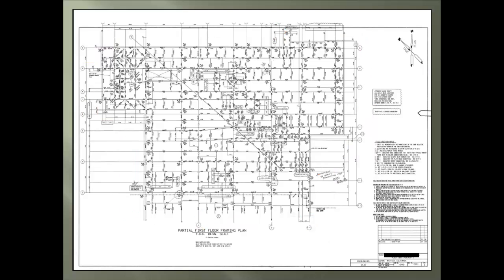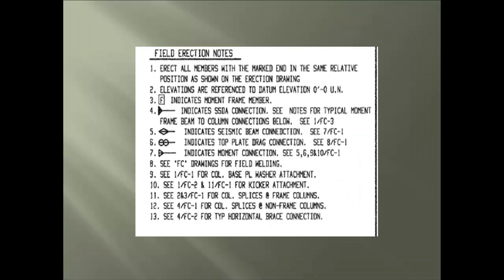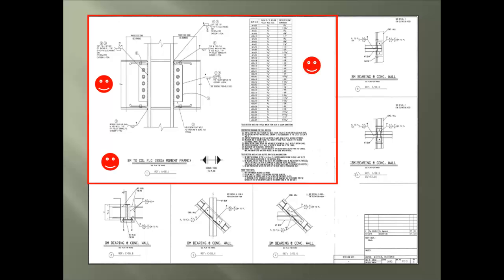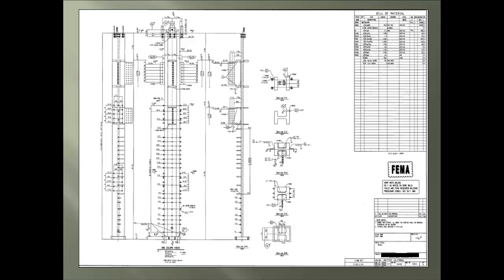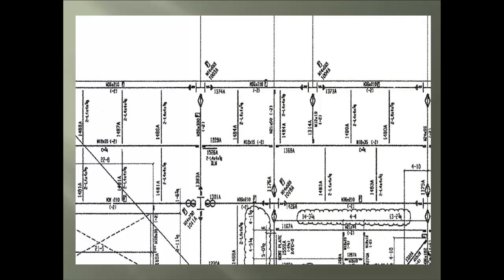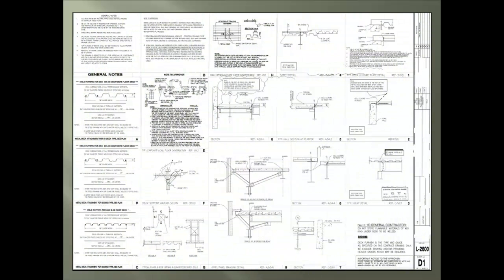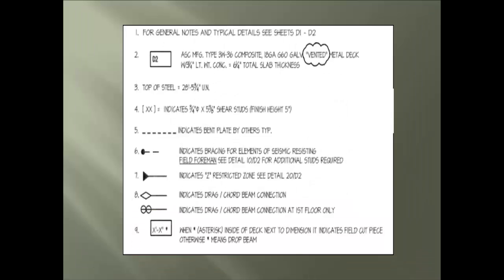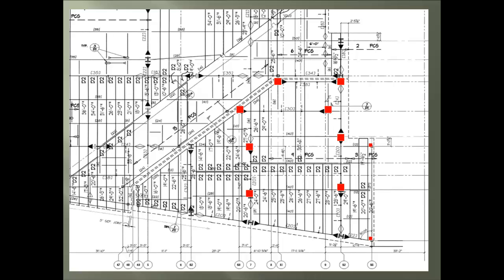QC/QA Video 10